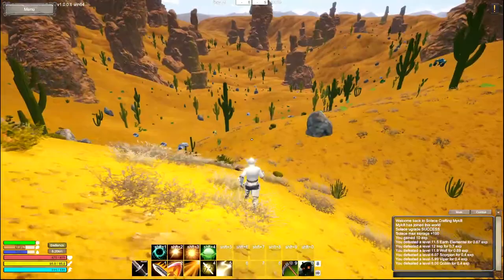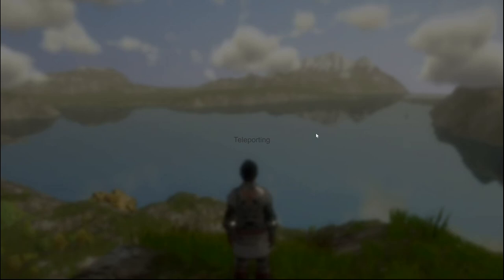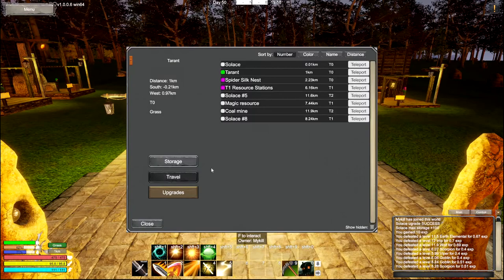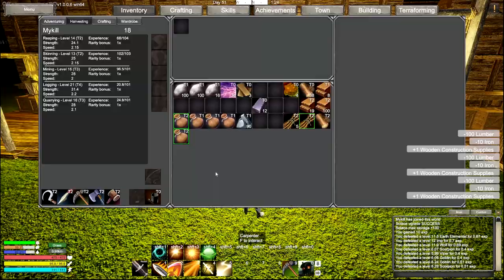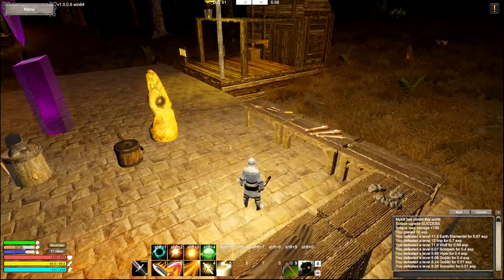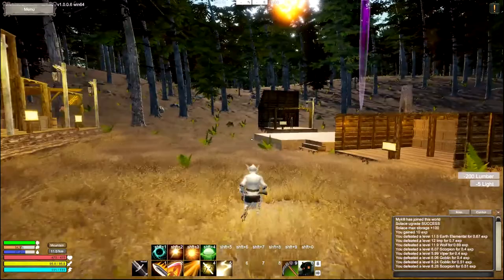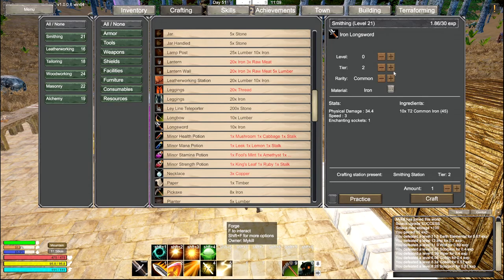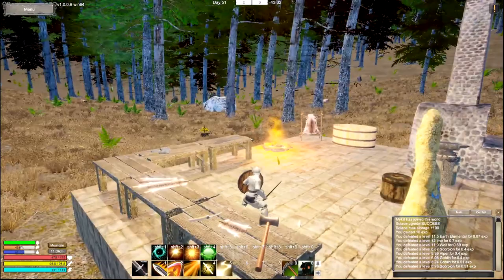The Much Needed Limestone!! Solace Crafting Gameplay #18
Solace Crafting is a relaxed open-world RPG allowing infinite travel in all directions. As you explore, monsters and resources will increase their difficulty at a rate of one level per kilometer (0.6 miles) from the start. You'll need a base with refining and crafting facilities to craft proper equipment to push into increasingly difficult content, build your own fast travel network, and seek out rare materials.